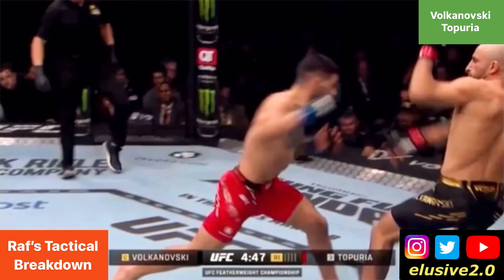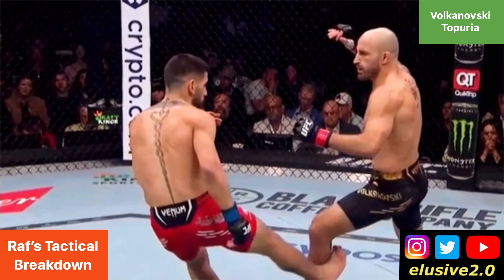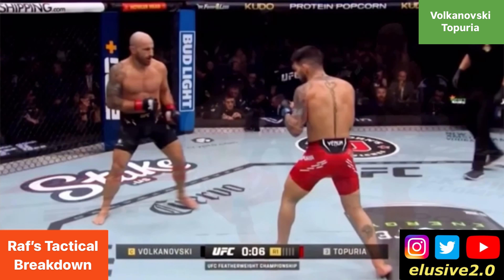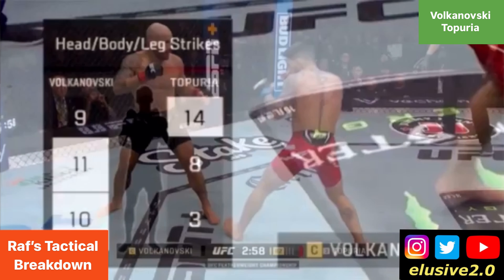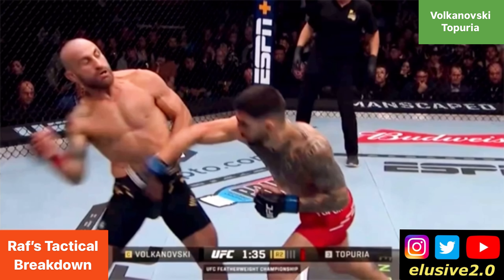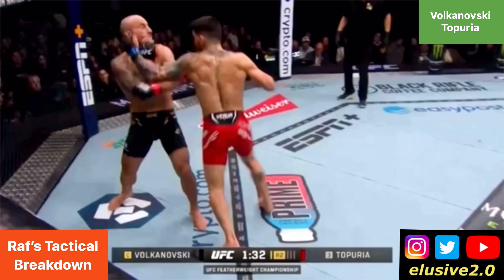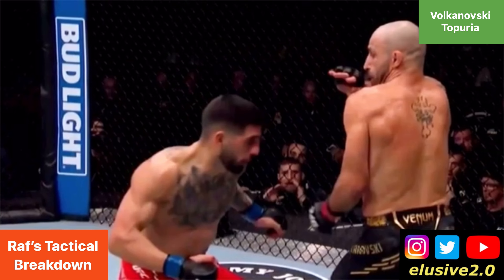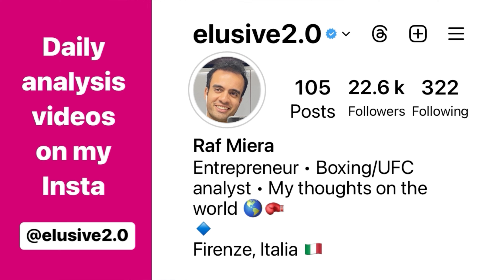How Ilia Topuria beat Volkanovski to become world champion 🧠 TACTICAL BREAKDOWN DISSECTION BY RAF 🧐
Ahead of UFC308 where Ilia Topuria will take on Max Holloway, let’s rewind to Topuria’s last fight & examine how he beat Volkanovski to become UFC 145 world champion. There were a wide variety of angling, set-ups & range manipulation considerations that features in that match. Let’s break things down 🧠